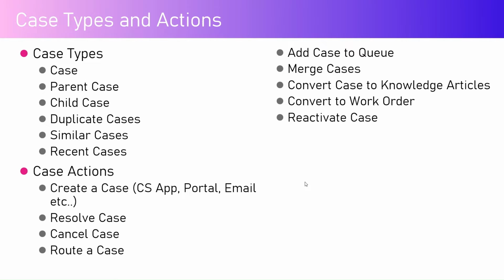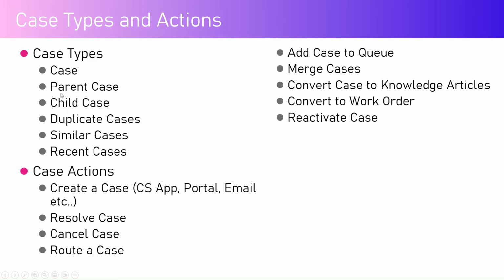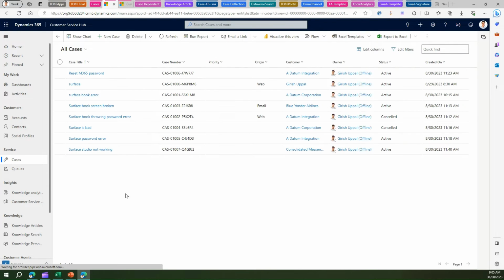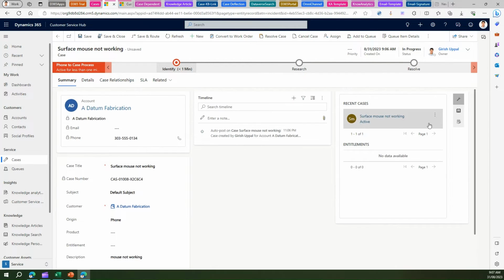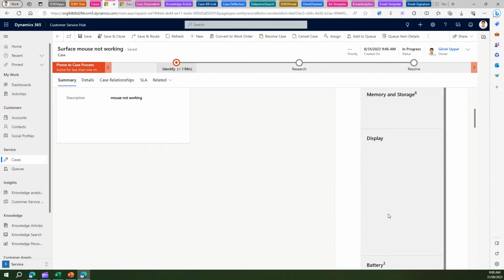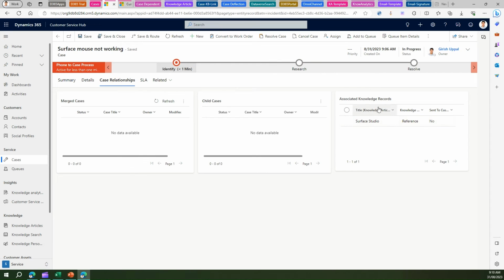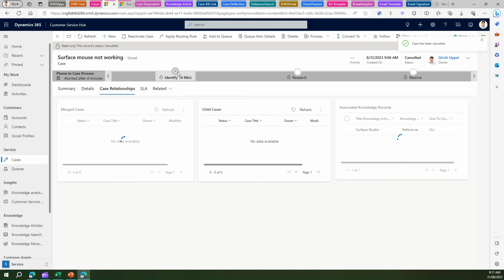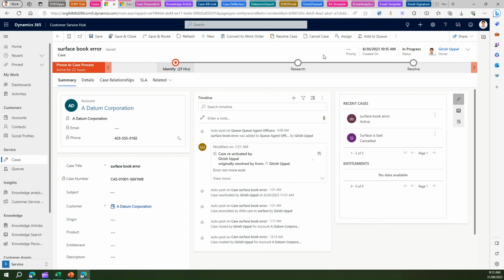What is a Case in Dynamics 365 Customer Service app ?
This video demonstrates the use of Case in Dynamics 365 Customer Service app. A Case represents a situation or incident reported by customer or on behalf of customer which requires a resolution. A Case is the Core Entity for Customer Service apps. Case table has its own Business Process and it capture important information about customers, interactions and all related records. It tracks individual customer service issues across channels and agents over time.

Different Case Types are:
✔️Case
✔️Parent Case
✔️Child Case
✔️Duplicate Cases
✔️Similar Cases
✔️Recent Cases

Different Case Actions are:
✔️ Create a Case (CS App, Portal, Email etc..)
✔️ Resolve Case
✔️ Cancel Case
✔️ Route a Case
✔️ Add Case to Queue
✔️ Merge Cases
✔️ Convert Case to Knowledge Articles
✔️ Convert to Work Order
✔️ Reactivate Case